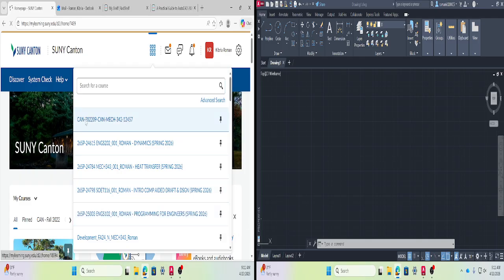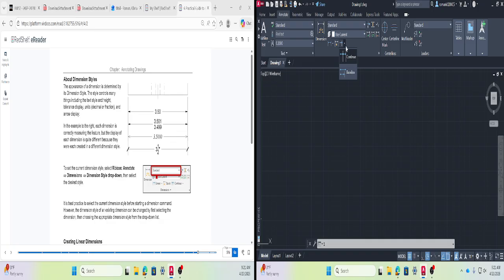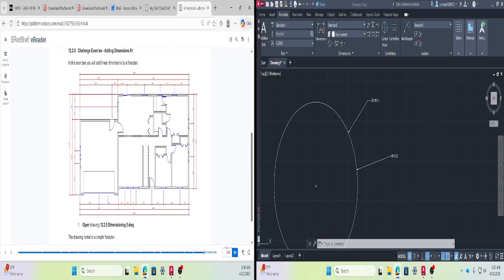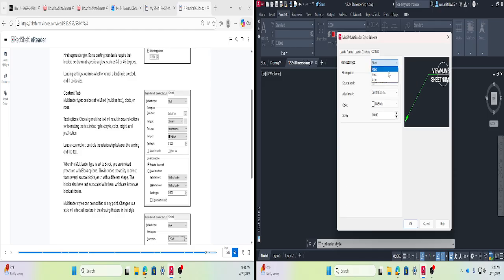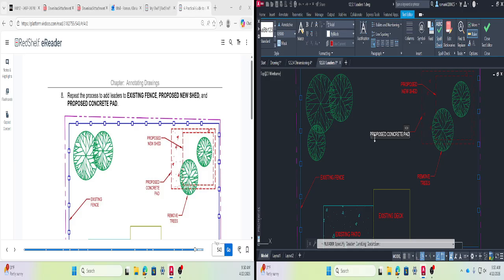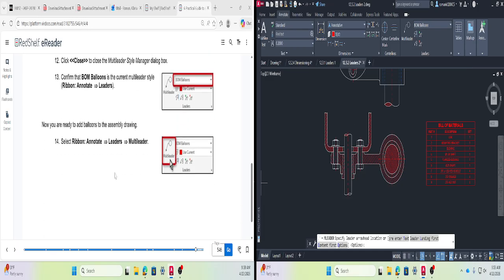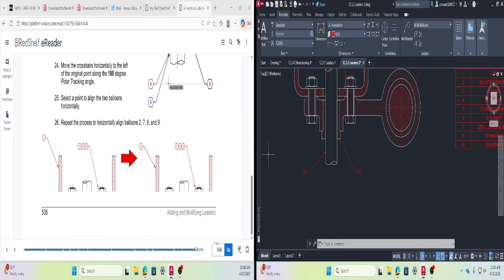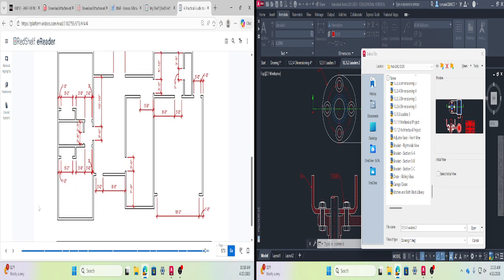SOET116_Wk13L1_SP2026